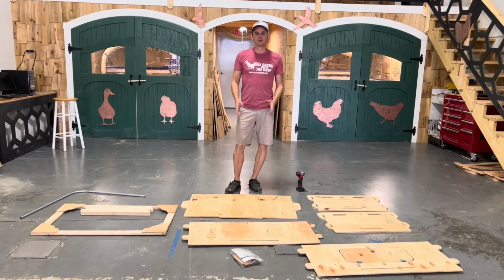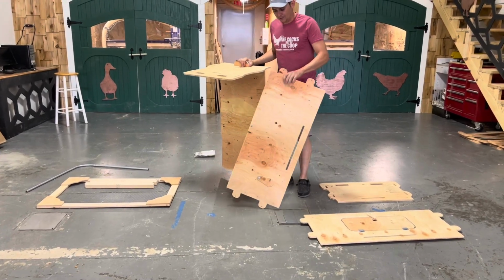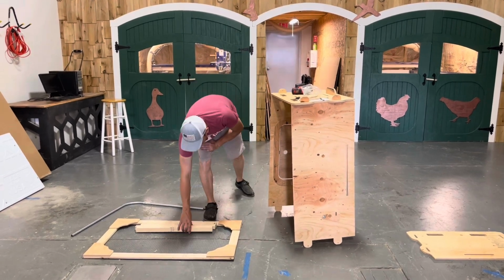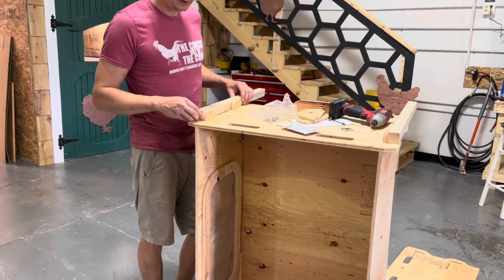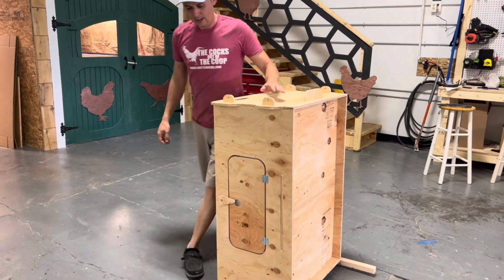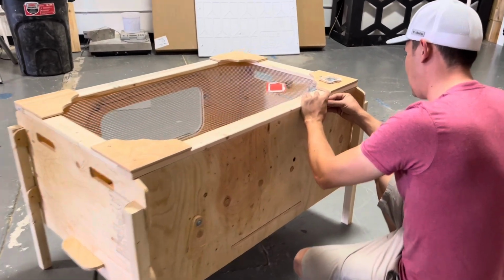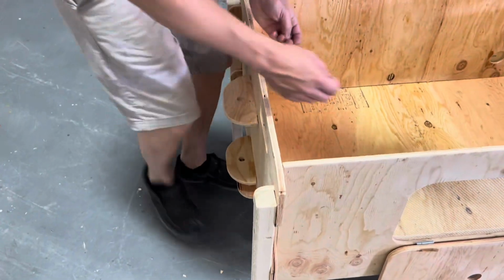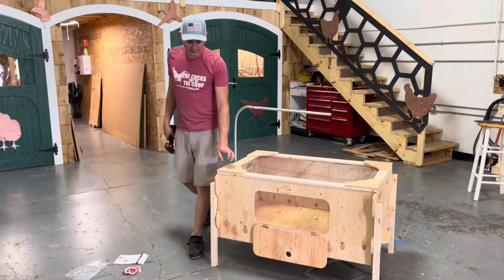Ben’s E-Z Brooder assembly video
Ben’s E-Z Brooder made by Kritter Kribs. Is an easy to assemble and disassemble chicken brooder. It is designed to store easily and put together quickly.  It is large enough to handle an injured, full-size bird and double as a chicken hospital when needed. ￼